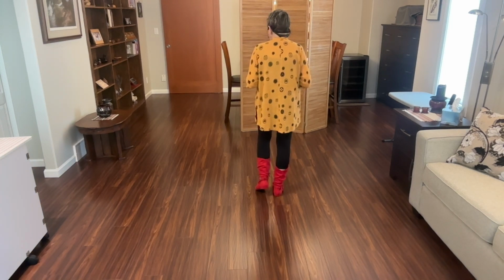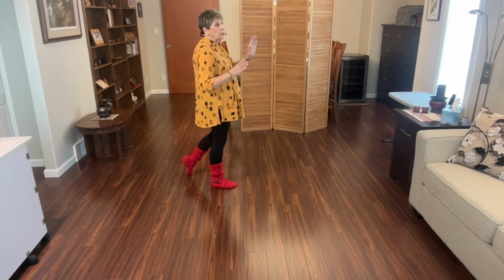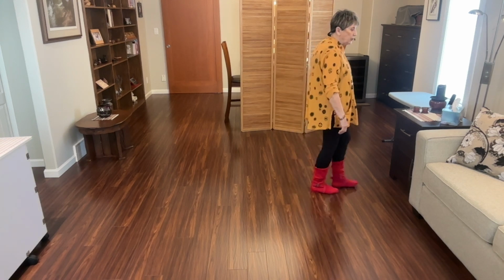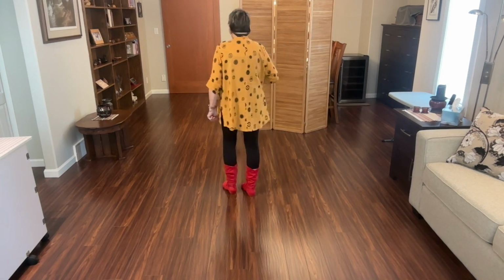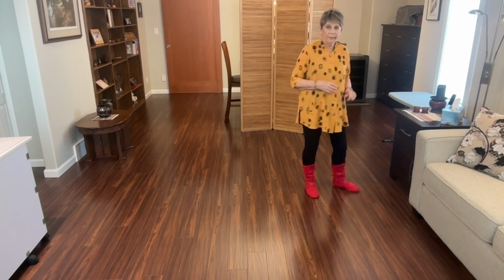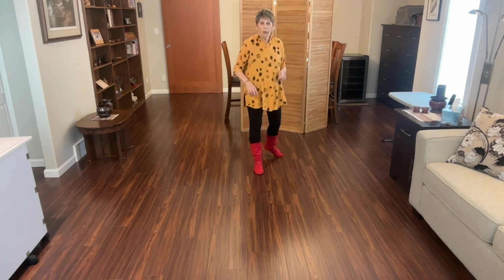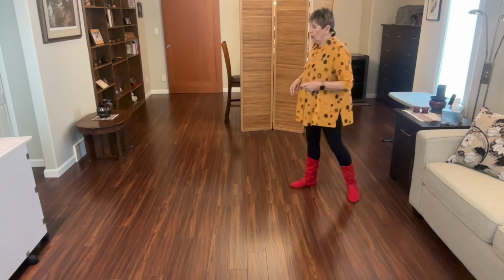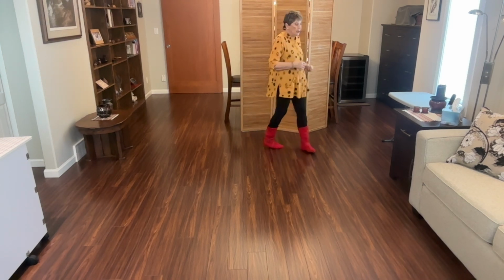Wild Heart Full Teach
11:41 (4 wall walk thru)

This is a 32 count, 4 wall Beginner line dance choreographed by Karen Hadley. Music is Runaround Sue by The Overtones. Link to Copperknob stepsheet is